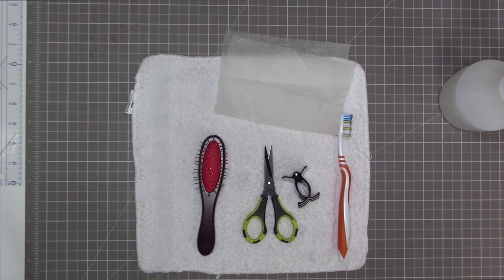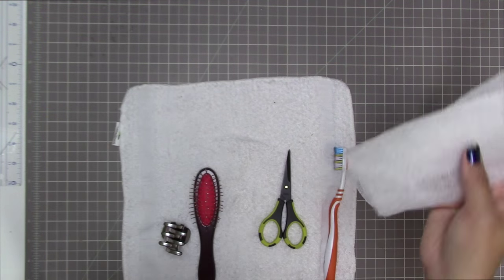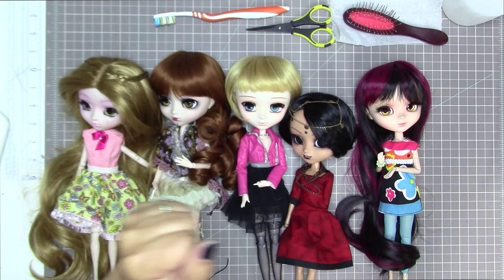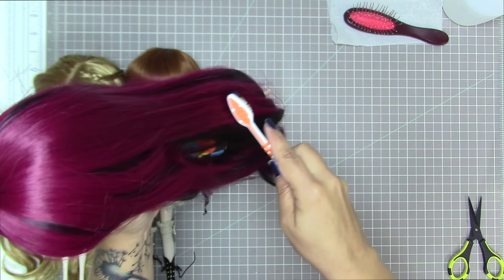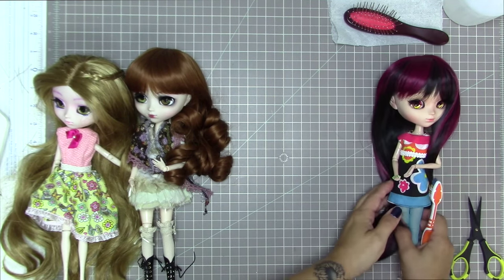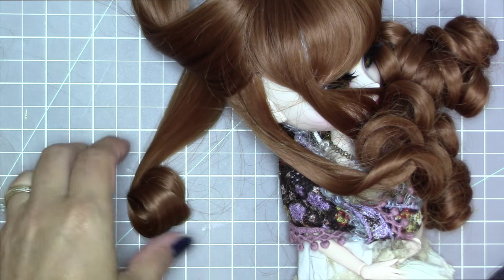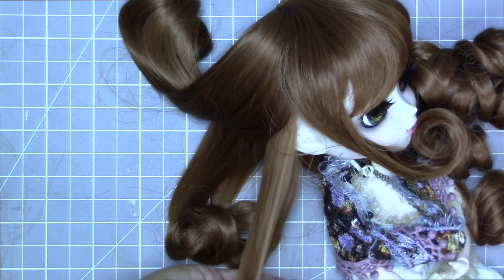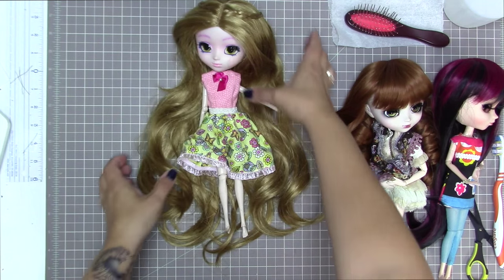Pullip Wig Care part 1:Ringlets and Straight Wigs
This first video shows some useful wig-care tools, and shows how to use a toothbrush to smooth fly-aways, and how to care for ringlets.